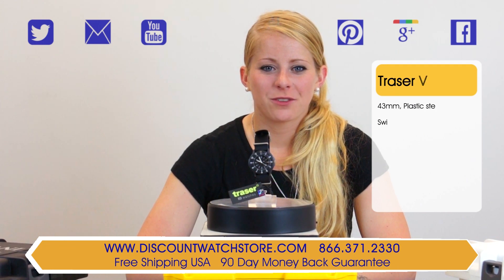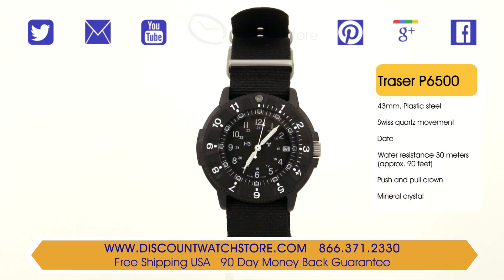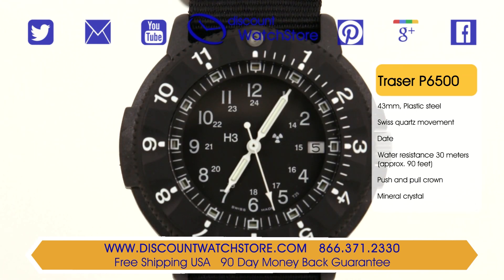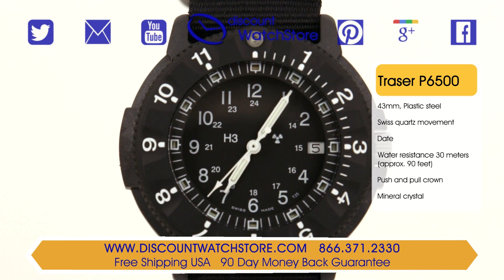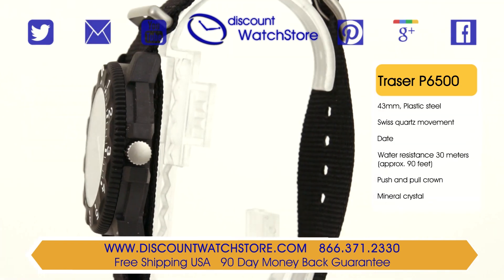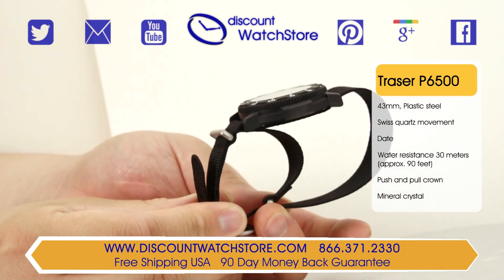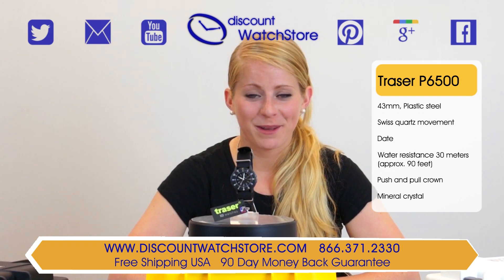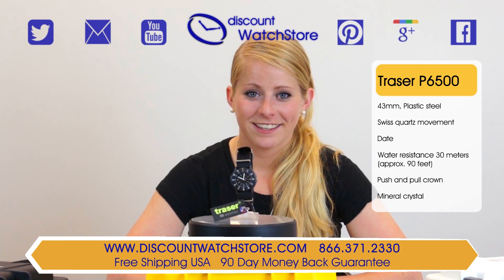Traser P6500 Men's Military Type 6 Watch Review Video